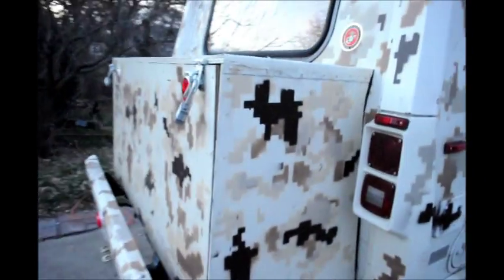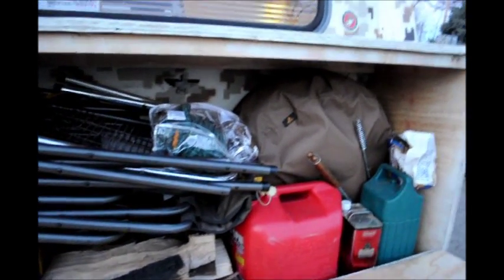1986 Winnebago Lesharo 4BT Cummins Interior Tour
This is our 1986 Winnebago LeSharo that has been repowered with a 4BT Cummins Diesel engine and made into rear wheel drive.  We made some minor improvement to the interior and storage and I wanted to give an overall tour for everyone to see.